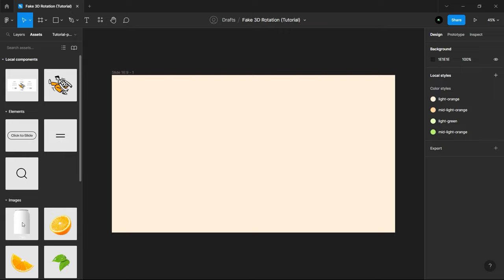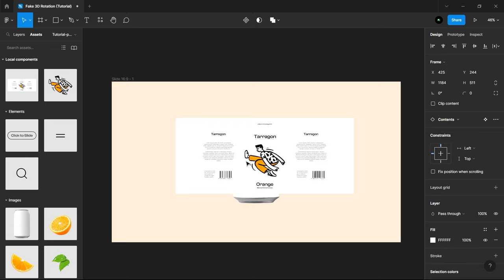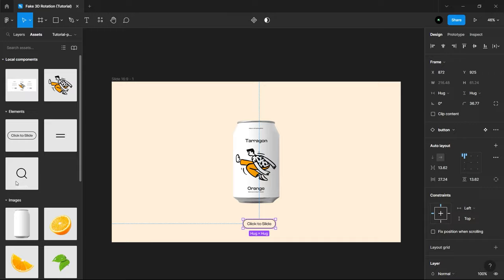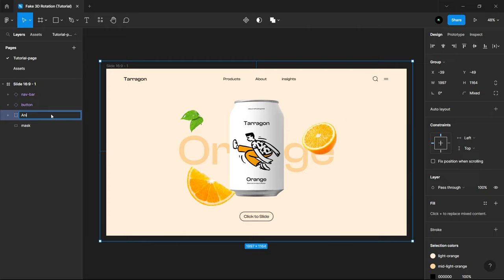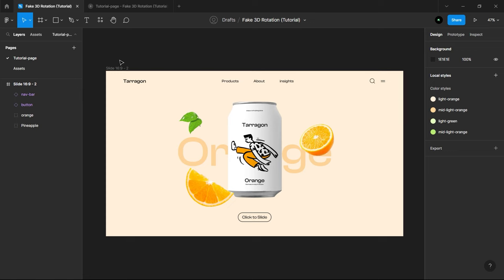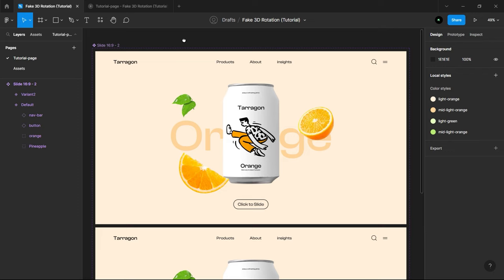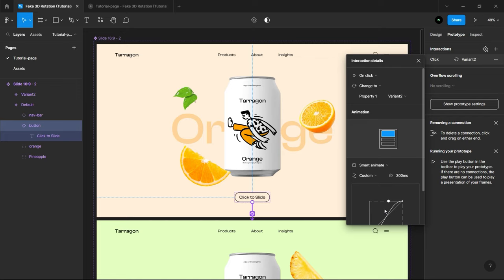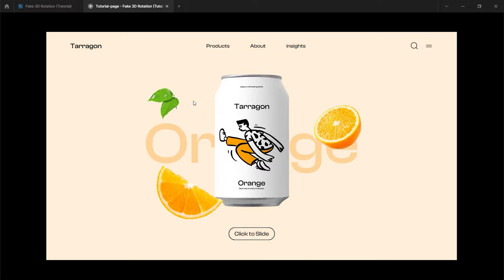Figma Tutorial: Fake 3d Rotation in Figma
Hi everyone, Shift studio here.
In this video, we'll teach you how to create a fake 3D rotation in Figma. It is our most requested tutorial, we hope you will enjoy it.

🔗 Design Tools Used: Figma

👍 Liked the tutorial?